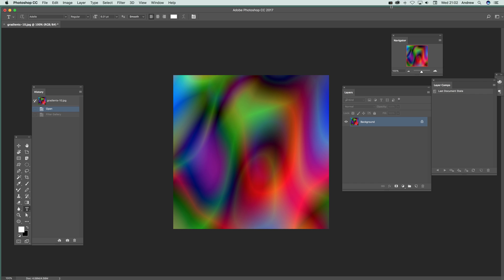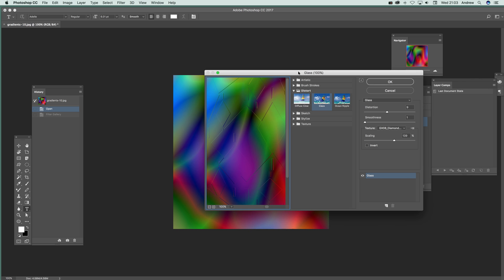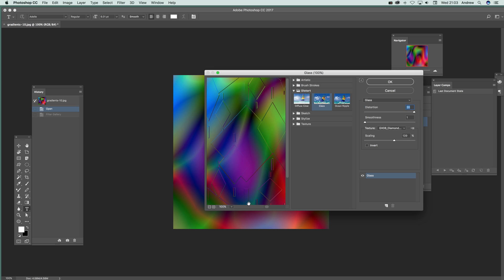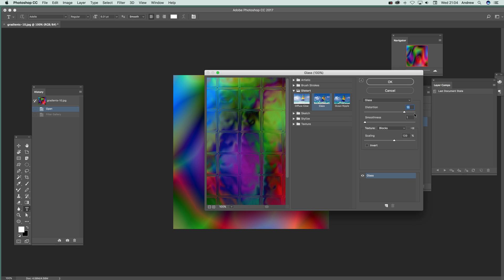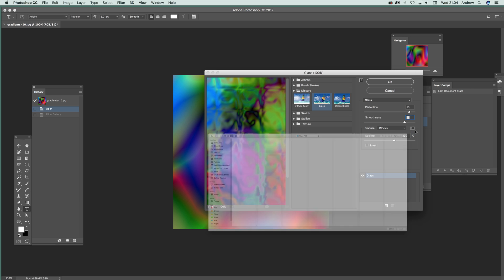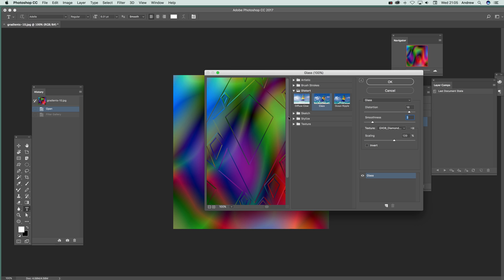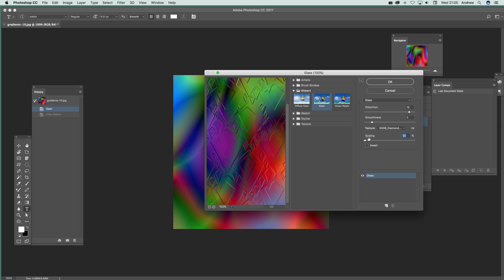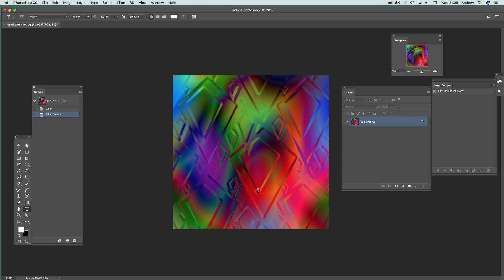Glass filter and displacement maps in Photoshop tutorial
How to use "glass filter" in Photoshop and using displacement map PSD files in Photoshop
00:00 - Intro
00:35 - Distort section
02:09 - Diamond effect
04:07 - Fade
05:09 - New effect
08:59 - Oil paint